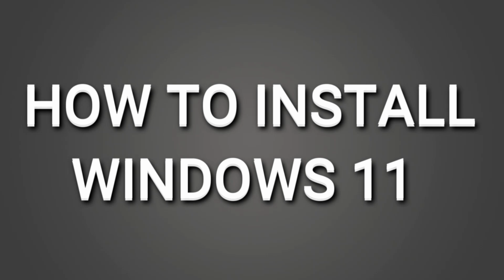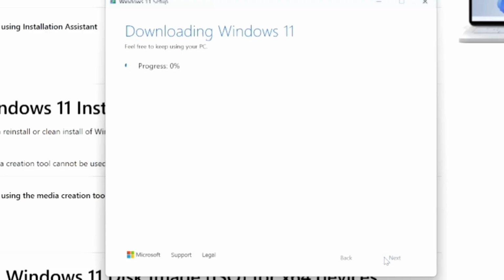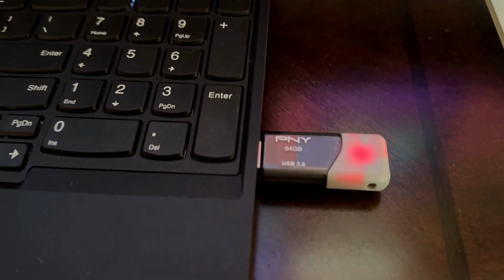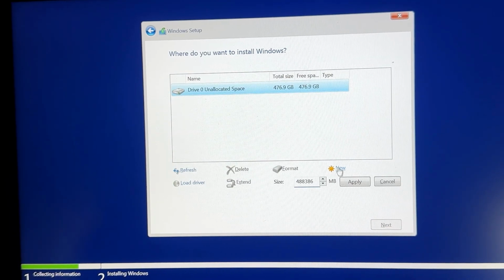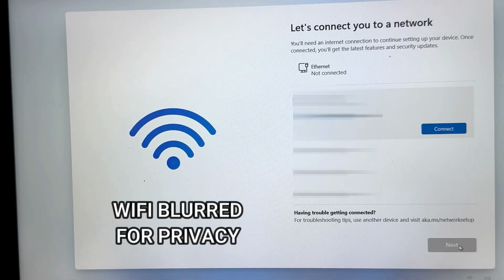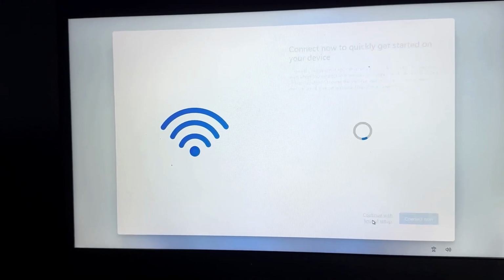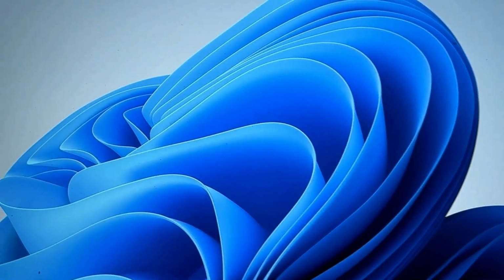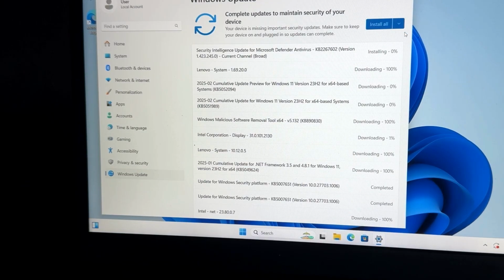How to Install Windows 11 | Setup Windows 11 without a Microsoft Account | Media Creation Tool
How to install Windows 11 using the Media Creation Tool and a USB Flash Drive.  I will also show you how to setup Windows 11 without a Microsoft Account, using a Local Account only.
No Microsoft Account Needed using OOBE\BYPASSNRO Command.